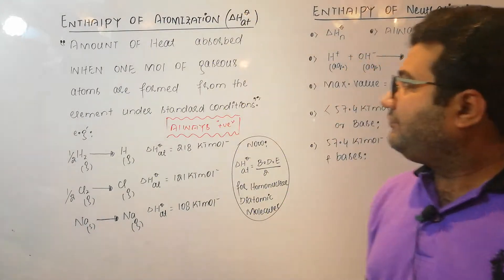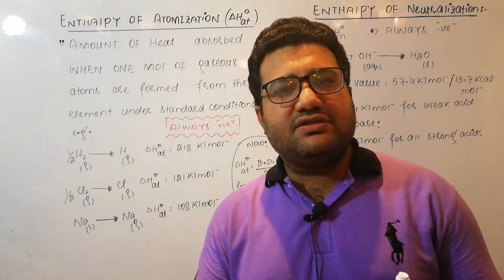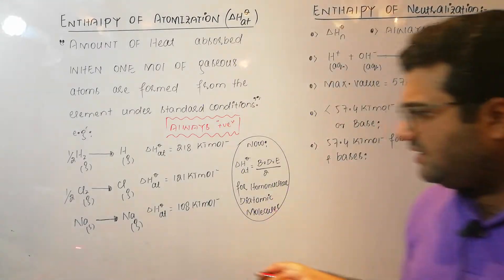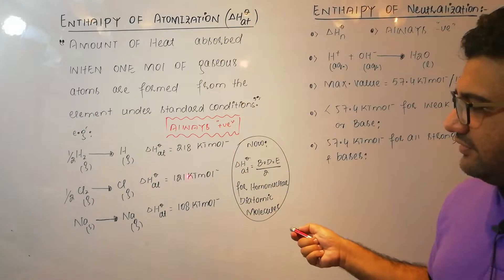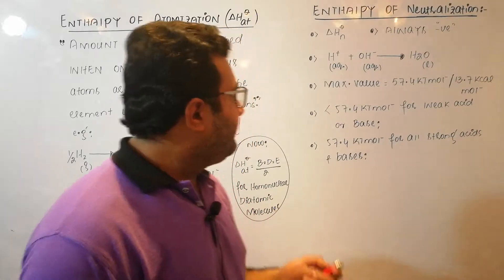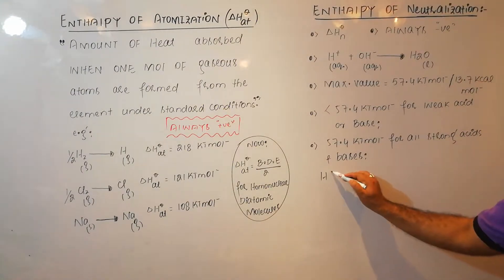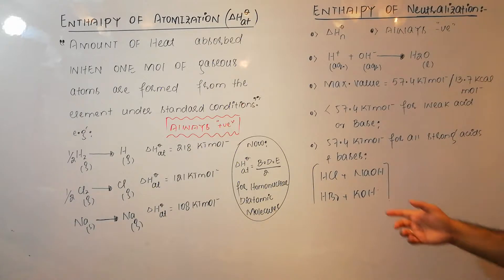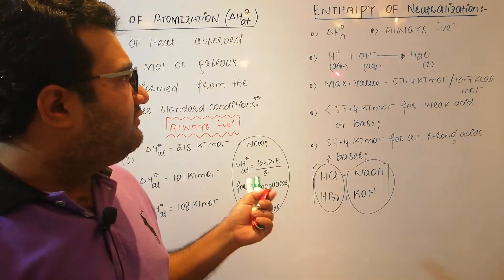Standard Enthalpy of Atomization & Standard Enthalpy of Neutralisation - Thermodynamics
This video talks about the definition of the enthalpy of atomisation and how it helps calculate the Bond enthalpy, sublimation enthalpy, etc., in various cases. I will also explain the standard enthalpy of neutralisation and why it remains same for all strong acids and bases.